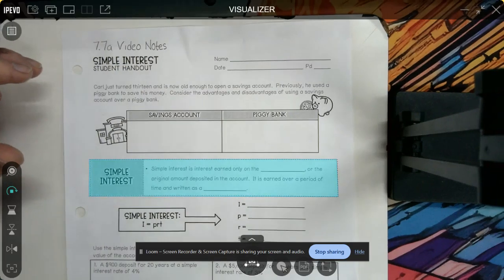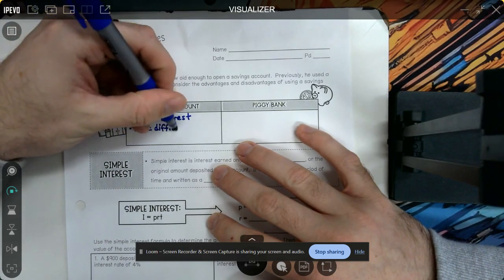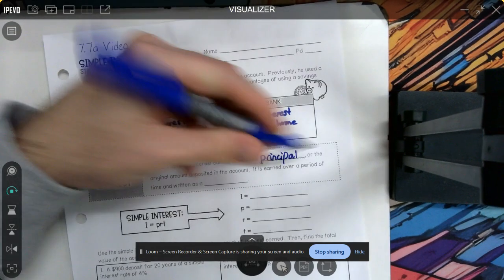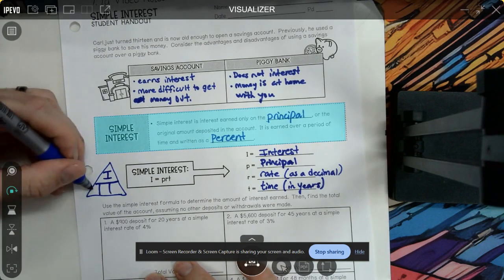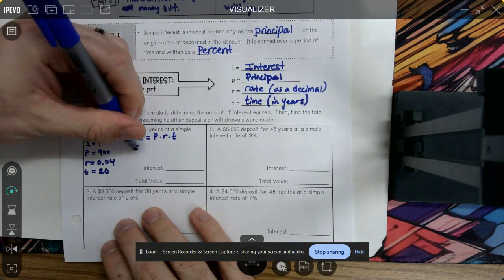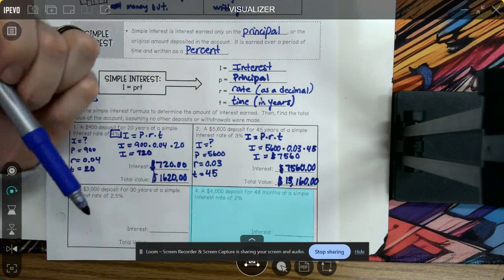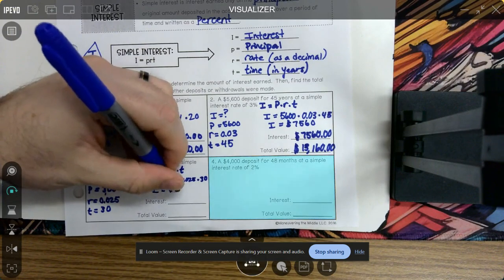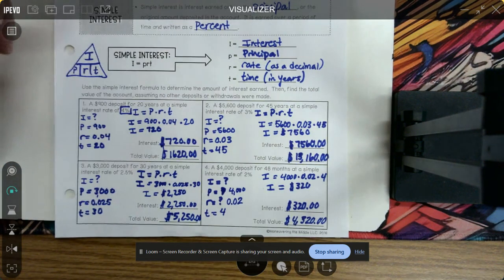7 7a Video Notes